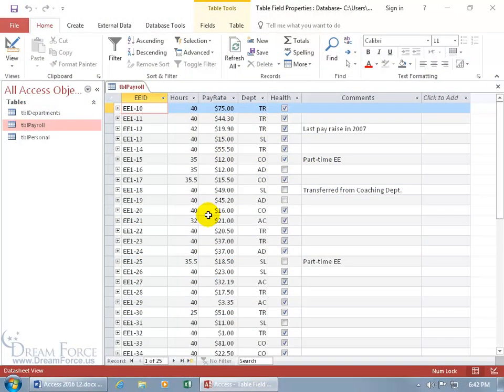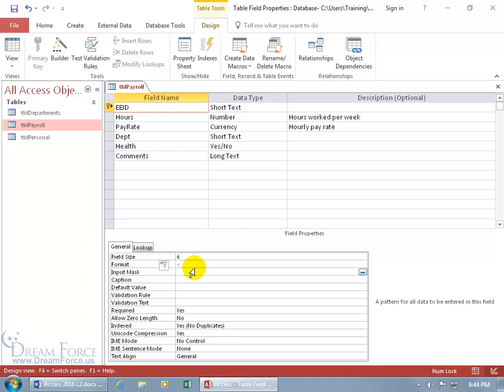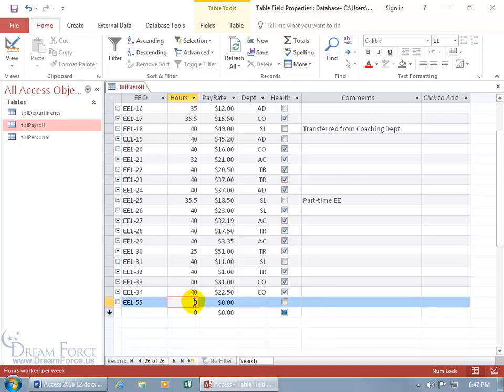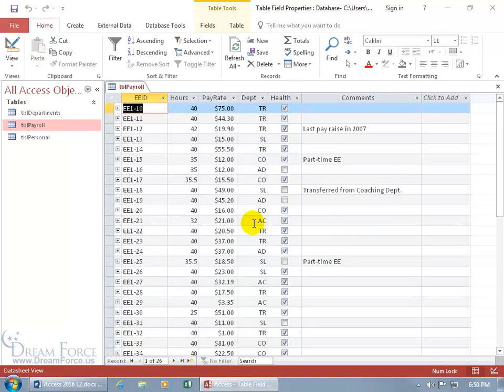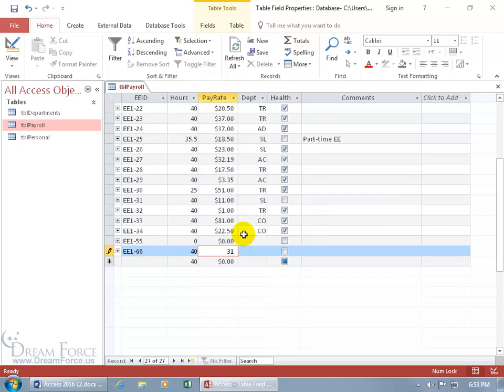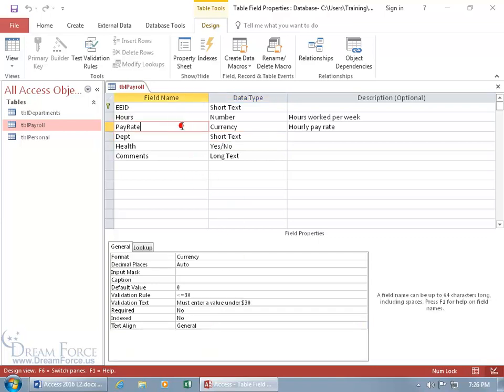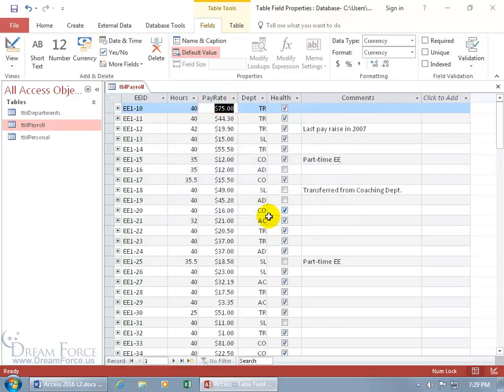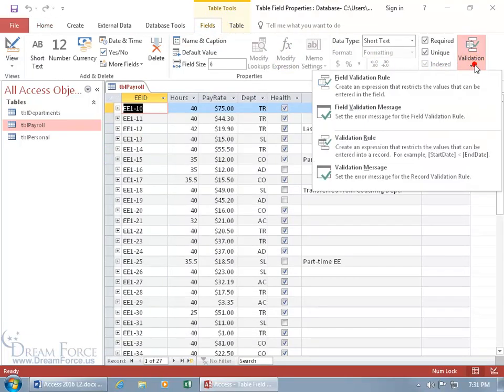Microsoft Access 2016 Tables: Data Default Values & Data Validation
Microsoft Access 2016 training video on how to set the default value for a cell, as well as validating data using the Validation Rule and Validation Text; which is a way to control the front-end user's input by limiting what they can input, and prompting the user via text box what is required.